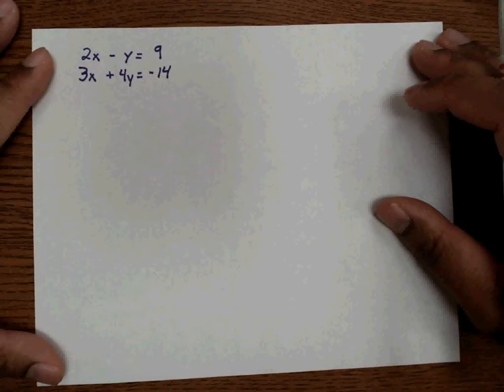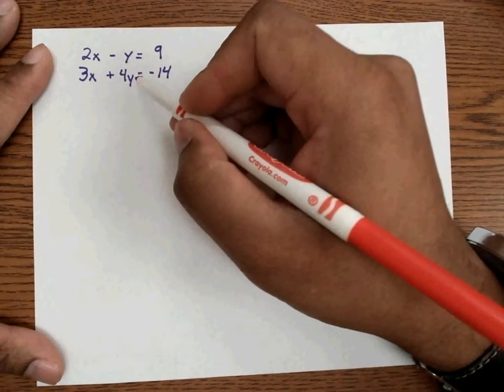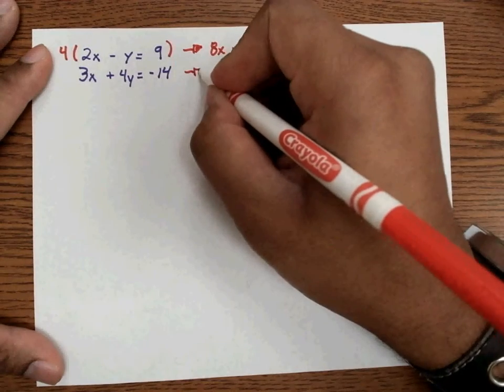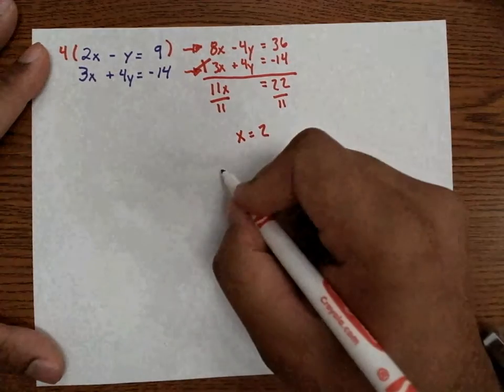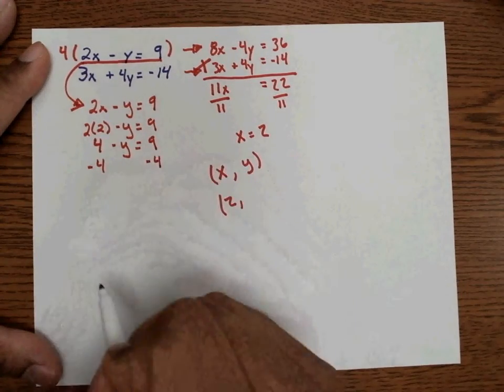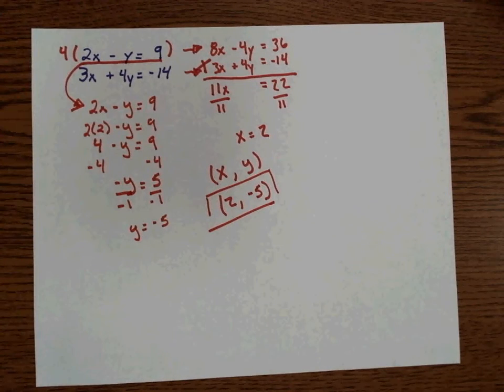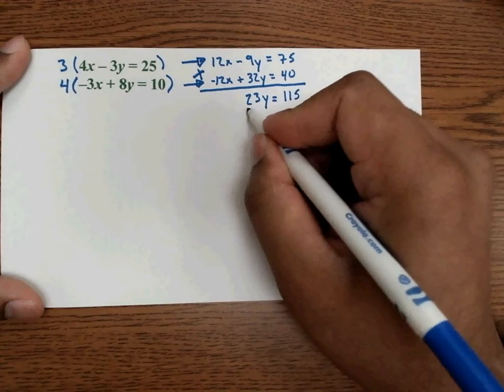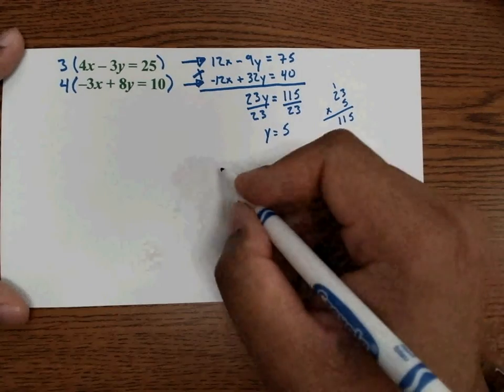Vance High School Math I: SoE By Elimination Video 2